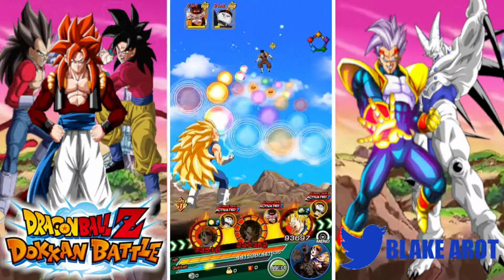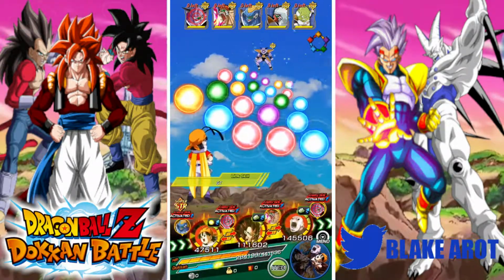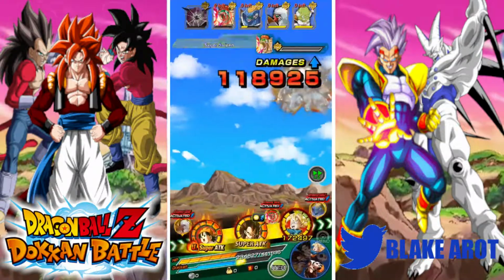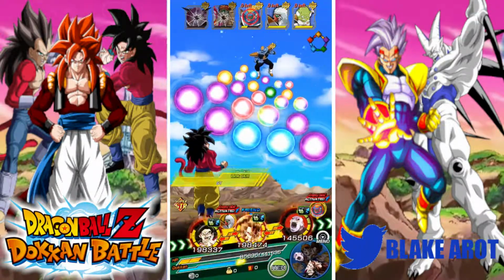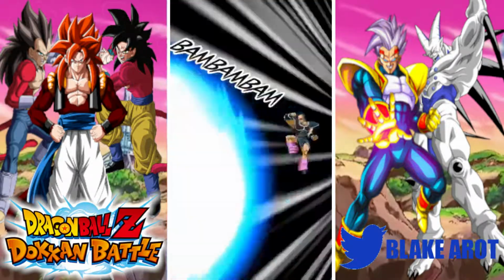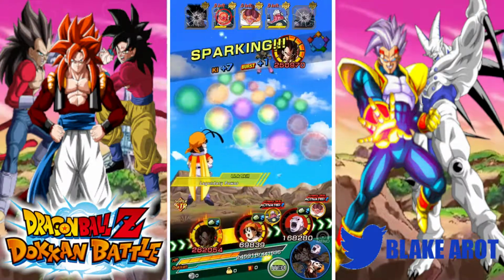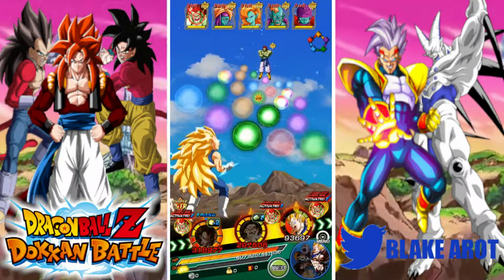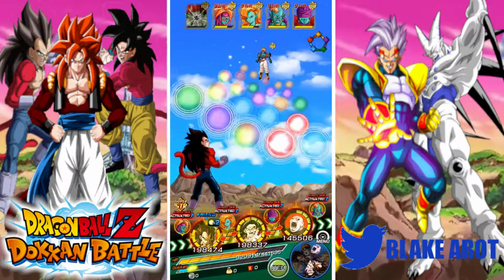NO ITEMS RUN ON THE SUPER STR STAGE OF SUPER BATTLE ROAD!!! (DOKKAN BATTLE)